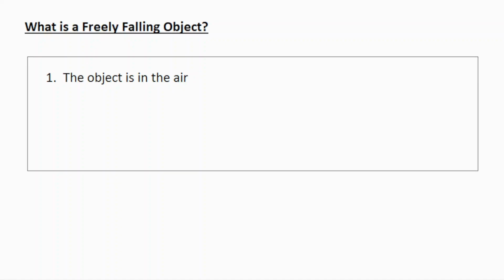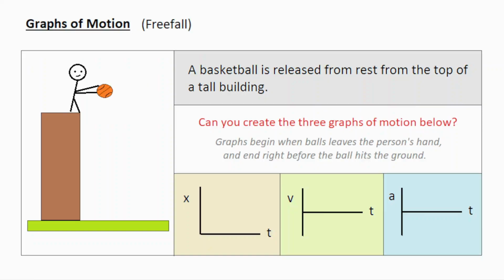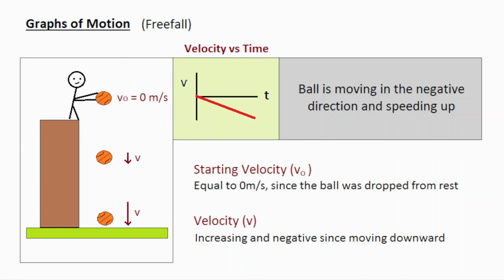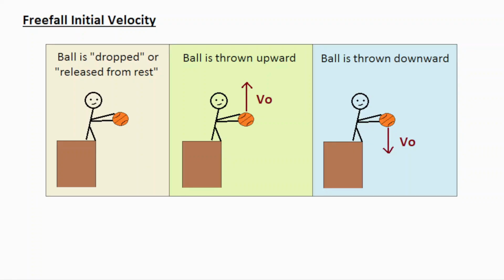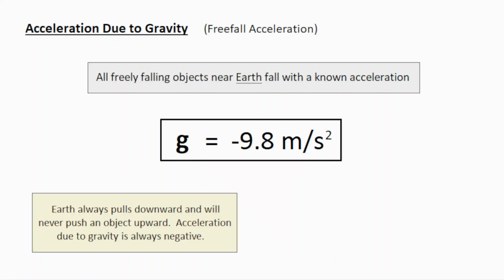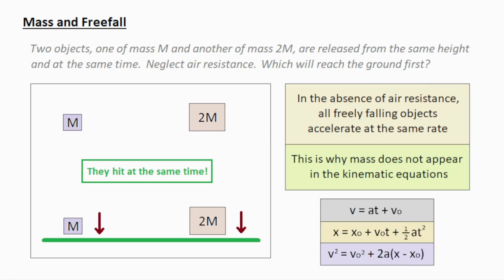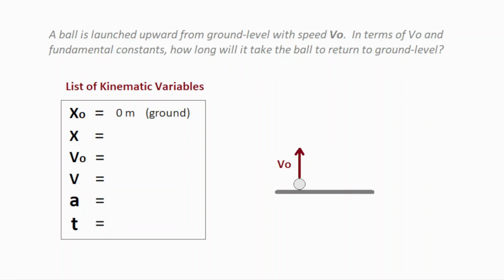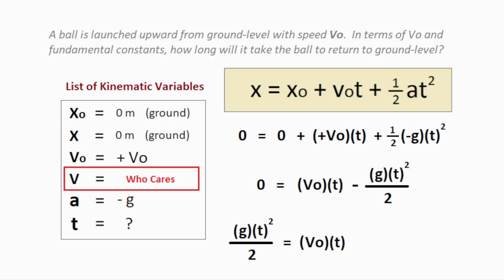2.05 - Freely Falling Objects, Physics 1, Kinematics, Acceleration due to Gravity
Want to learn more about freefall near Earth?  In this video, I discuss a specific type of acceleration related to objects falling freely through the air. I use motion graphs to help explain the concept, introduce the known value for Earth's acceleration due to gravity near its surface, and work through a sample problem.

Want to practice what was covered in this video?  Check out my Freely Falling Objects Worksheet, which contains video answers for each problem:

LearnPhysics1.com offers a full video learning curriculum for Physics 1 courses, 1-on-1 tutoring sessions, end of semester review classes, and practice materials.  The first 13 topics are provided for free to help get you off to a good start, while the rest require a subscription.